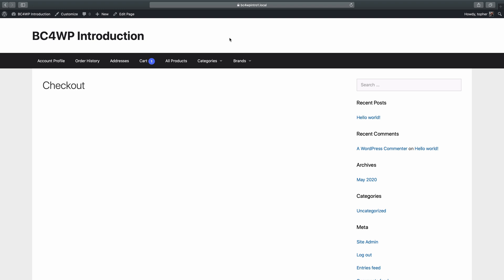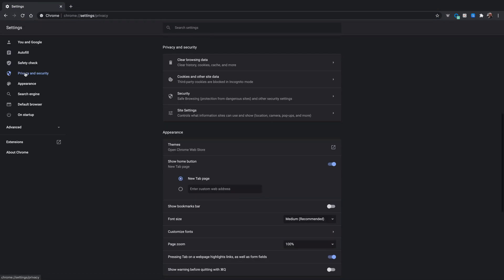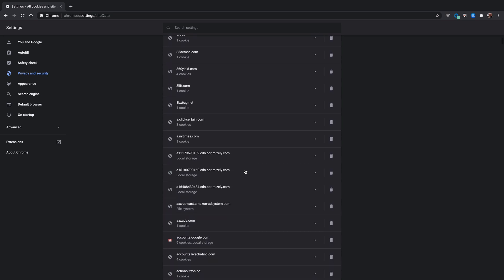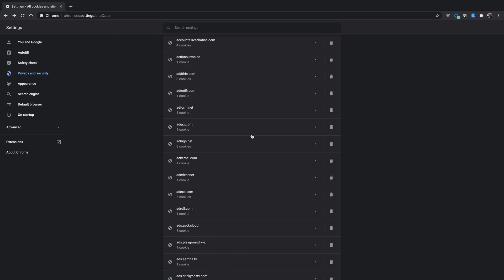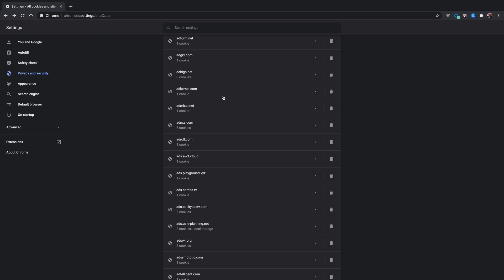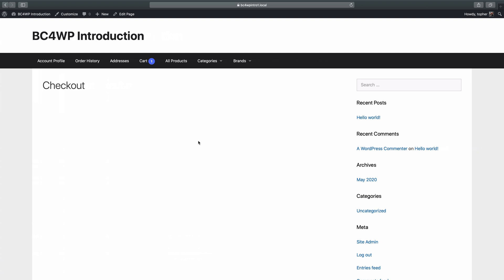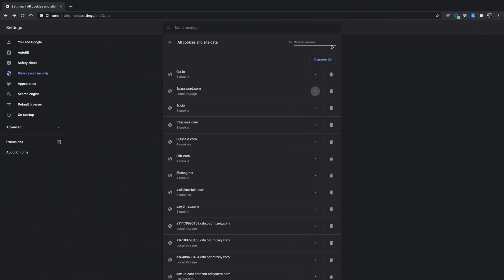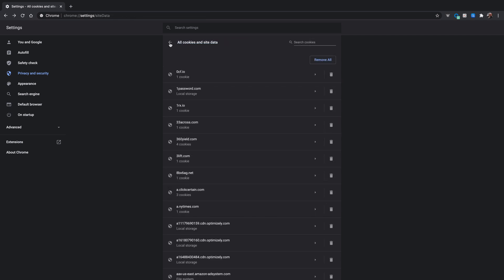BigCommerce for WordPress Tutorial: Understanding Third-Party Cookies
Browser cookies are an integral part of the web today, but third-party cookies are coming under fire for privacy reasons, even though there are legitimate reasons for using them. We’ll show what they look at right inside Chrome and talk about how to get around the issues they cause.

For information on how to configure your embedded checkout on BigCommerce for WordPress look

BigCommerce for WordPress is a free plugin that lets you use BigCommerce to power your site's backend commerce needs and WordPress for your site's design and content. This headless solution delivers both advanced commerce functionality and design customization freedom by allowing each platform to do what it does best.